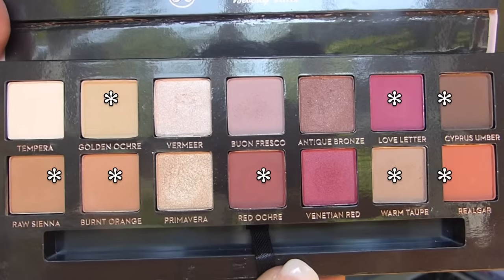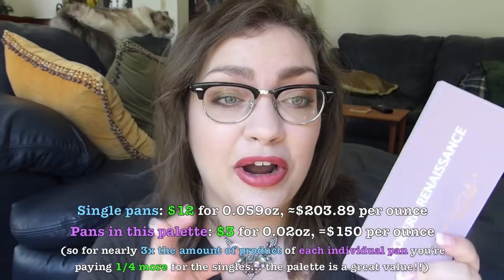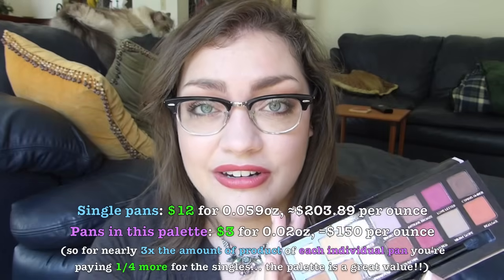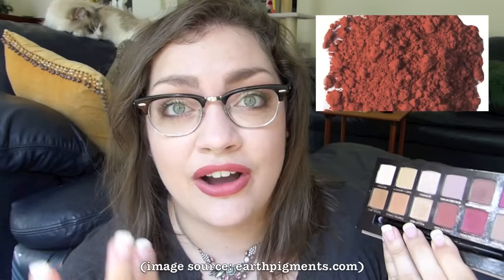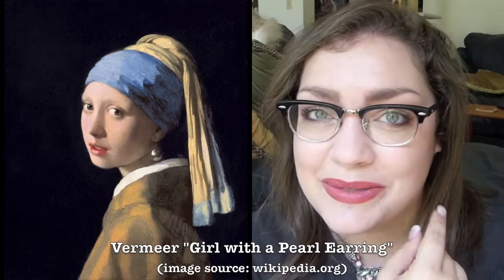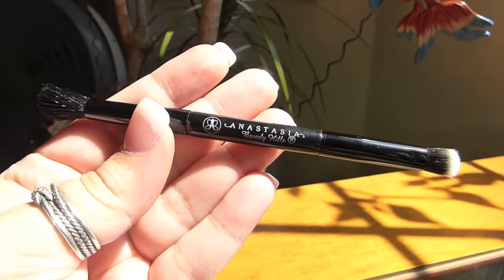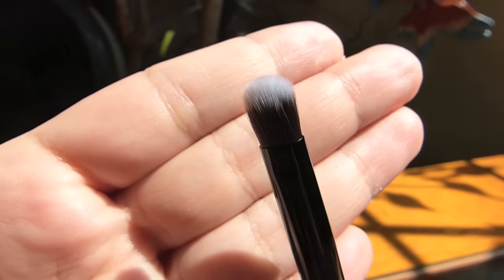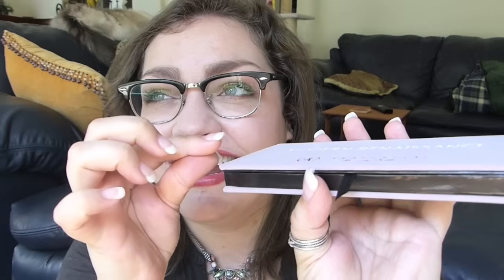ABH Modern Renaissance Palette | Review, Swatches, & Mini-Tutorials!!!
My in-depth review of the Anastasia Beverly Hills "Modern Renaissance" Eyeshadow Palette is finally here! This was a true labor of love... full of swatches, mini-tutorials, & even some art history. But the really important question: is it worth the hype!? ( ॣ•͈૦•͈ ॣ)ᵒʰ┈

★On my face:
◇ Revlon ColorStay Foundation for Combo/Oily Skin "150 Buff"
◇ MAKE UP FOR EVER Full Cover Concealer "Vanilla 5"
◇ tarte Amazonian clay 12-hour blush "dollface"
◇ Makeup Revolution Vivid Baked Highlighter "Peach Lights"
◇ L'Oréal Infallible Pro-Matte Gloss "Nude Allude"

★On my bod:
◇ Blouse: H&M (Sale)
◇ Lace Cami: Target
◇ Necklace: c/o Happiness Boutique
◇ Ring: Gift
◇ Nails: LCN Gel Nails (French Tip)
◇ My Glasses: Men's Ray Ban sunglasses frames w/prescription lenses (Pearle Vision)

*･゜ﾟ･*☆ RANDOM TIDBITS ☆*･゜ﾟ･*

★Swatches begin at 13:19

★Brushes used in LOOK #1 (in order of appearance) 16:39
◇ e.l.f. Studio Eyeshadow "C" Brush
◇ stila 30a Brush
◇ Real Techniques Bold Metals 201 Pointed Crease Brush
◇ Real Techniques Bold Metals 203 Tapered Shadow Brush
◇ OuterBeauty F182 Ellipse Refiner Brush
◇ e.l.f. Studio Concealer Brush
◇ Dual ended brush that came with the UD NAKED2 palette
◇ e.l.f. Studio Small Precision Brush
◇ Unnamed brush (I'm sorry, it was an unlabeled gift!)
◇ e.l.f. Studio Small Angled Brush

★Brushes used in LOOK #2 (in order of appearance) 18:33
◇ e.l.f. Studio Contour Brush

★Brushes used in LOOK #3 (in order of appearance) 20:20
◇ stila 30a Brush
◇ e.l.f. Studio Blending Brush
◇ Unnamed brush (people say it looks like a BH Cosmetics brush)

★Eyeshadow bases used in mini-tutorials (in order of appearance):
◇ Maybelline Color Tattoo Eye Crome "Beige Luster"
◇ Maybelline Color Tattoo "Just Beige" (L.E.)
◇ Maybelline Color Tattoo Eye Crome "Bronze Sheen"